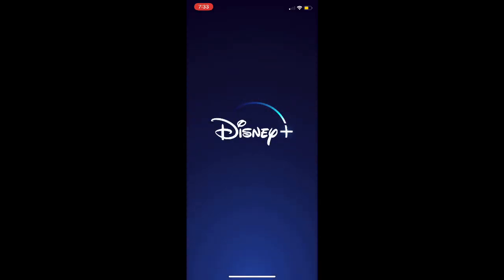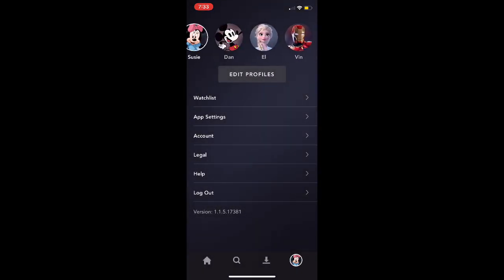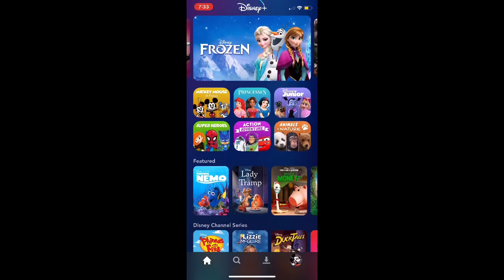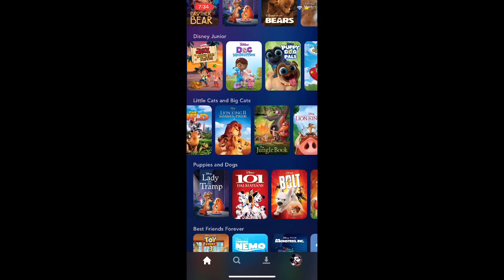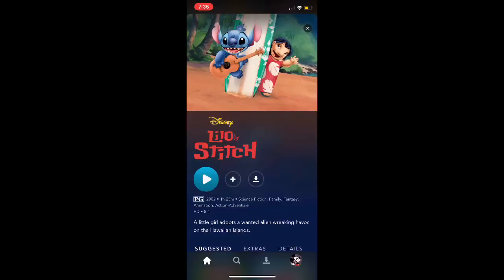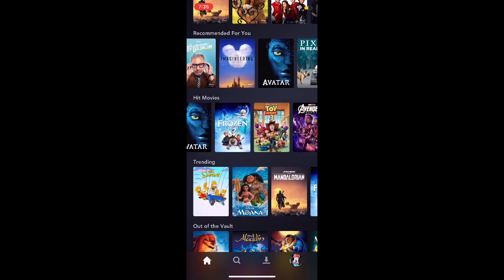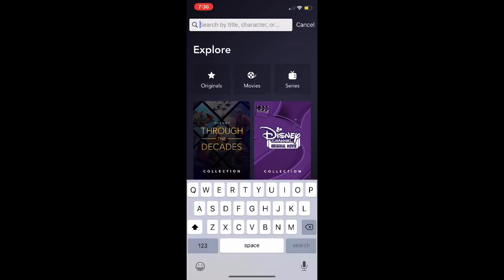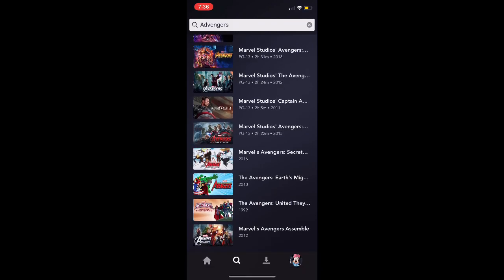Disney + Review - FIRST Look